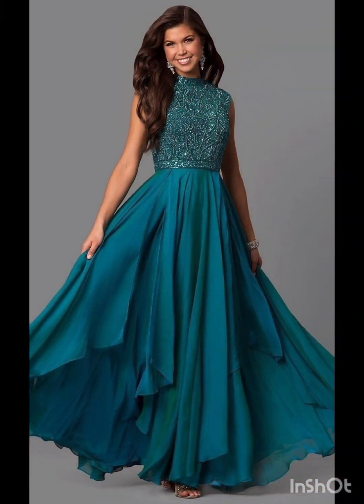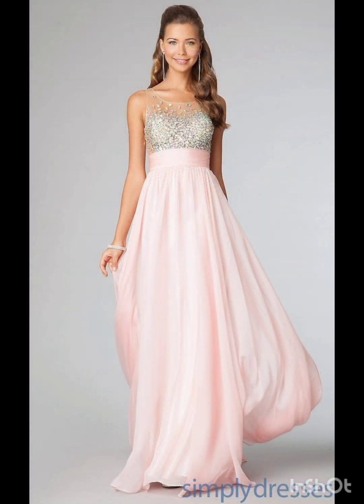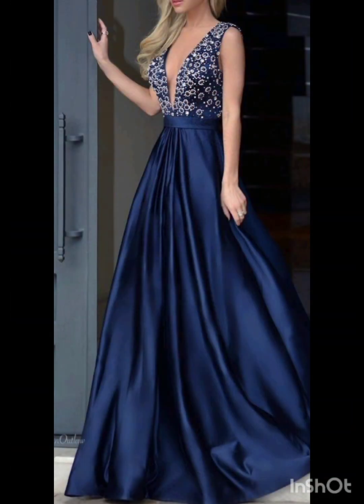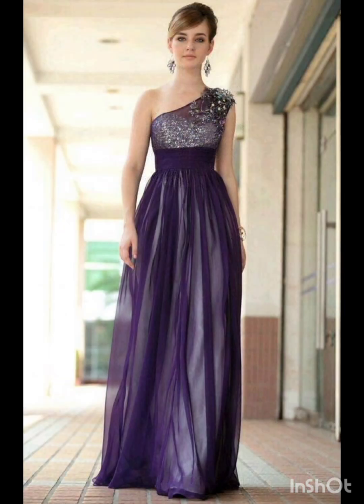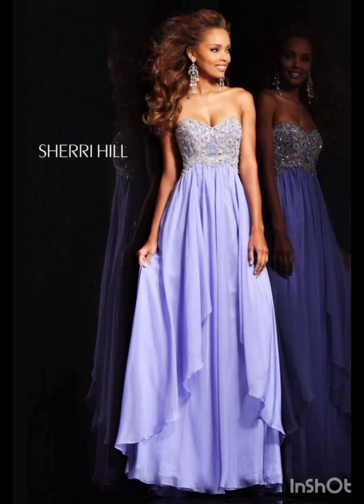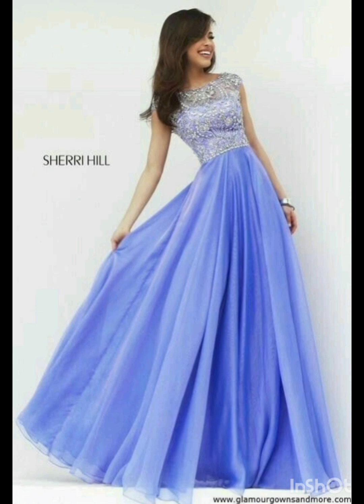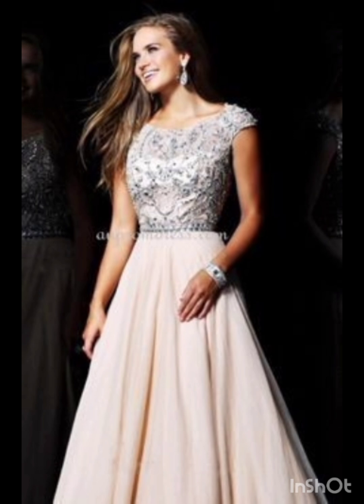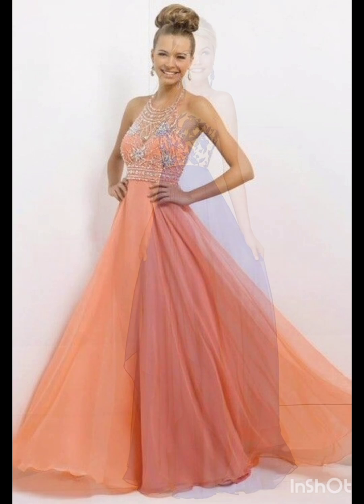Top trending Evening dresses 💖 ||Awesome collection for 2024